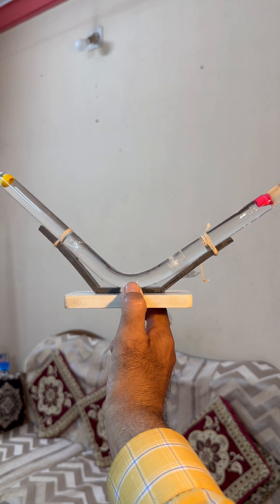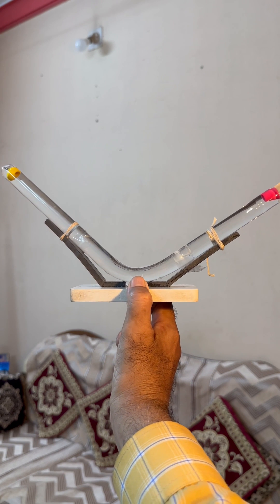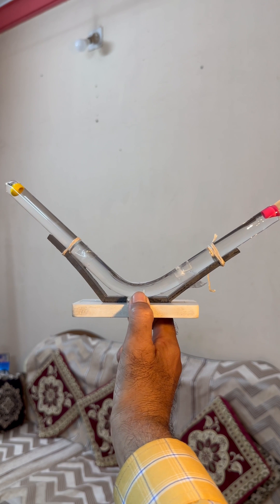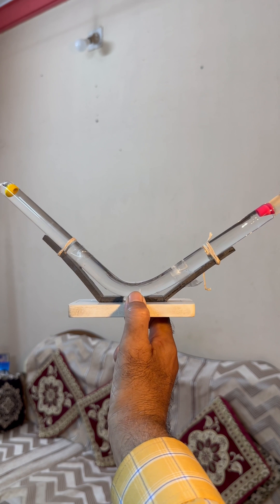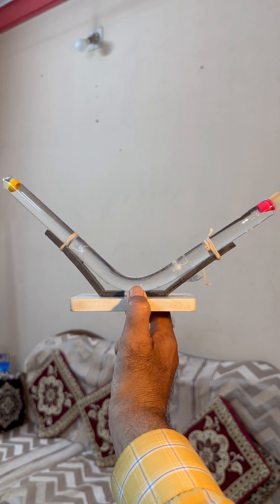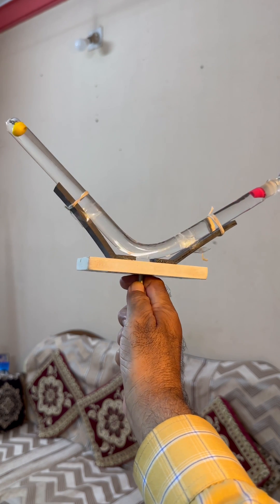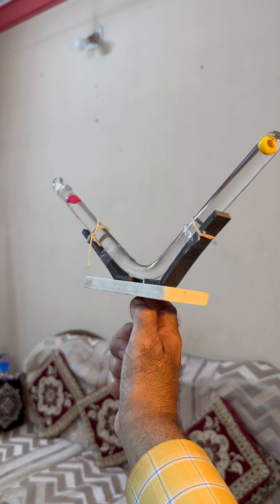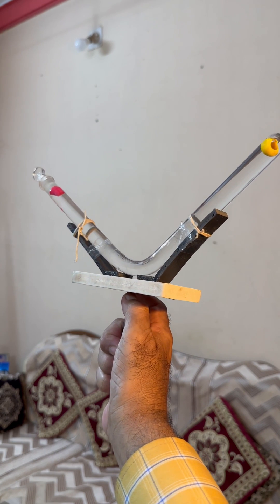Can the lighter bodies sink ?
When we rotate, centrifugal force comes into effect. that force dominates gravity for the period of rotation. As a result lighter bodies come to the center of rotation and denser bodies go away. This process is followed in centrifuges while analyzing blood .